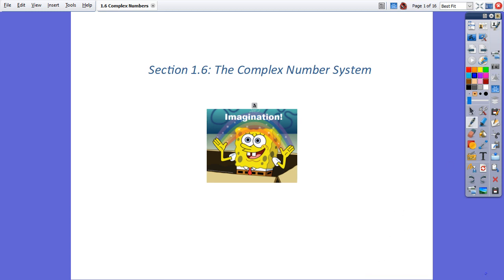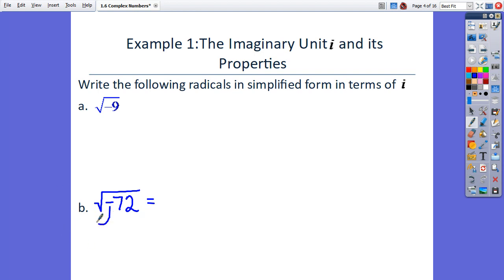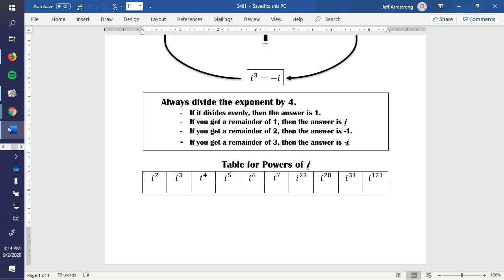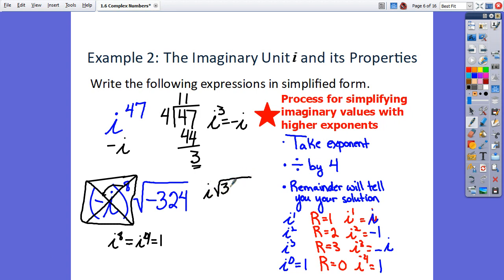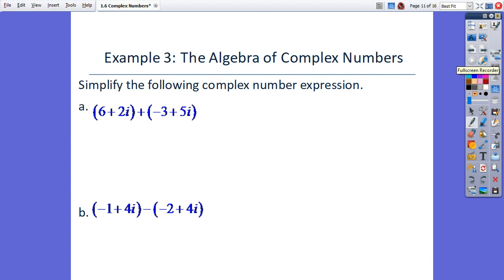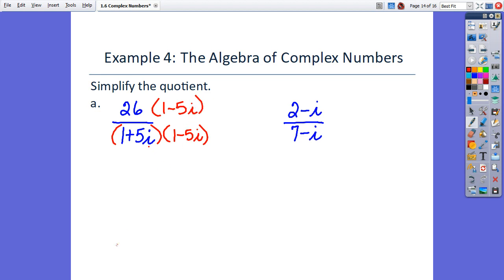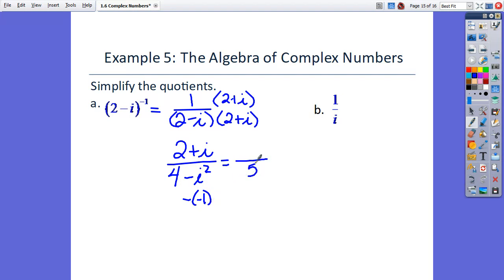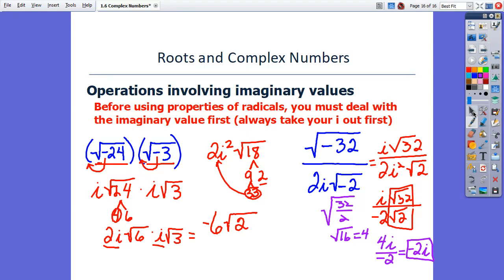DC College Algebra: 1.6 Complex Numbers